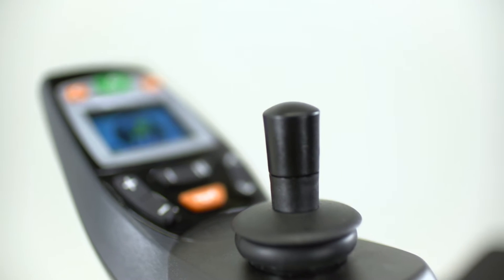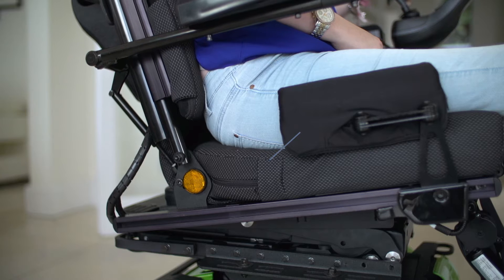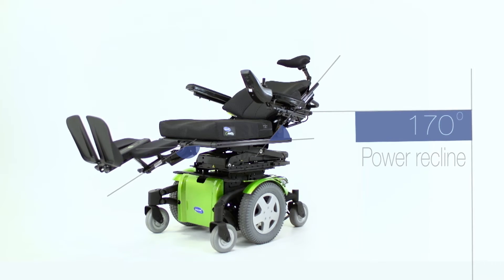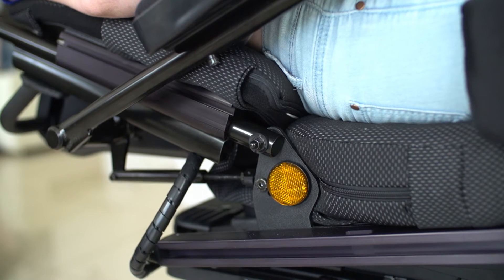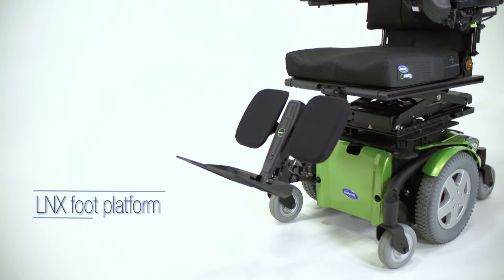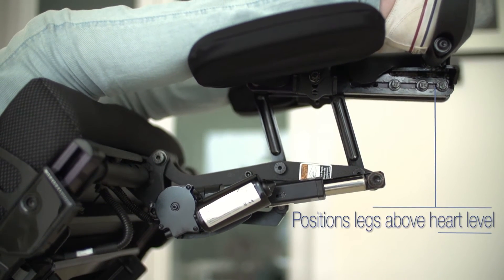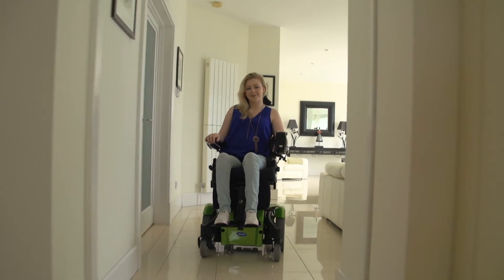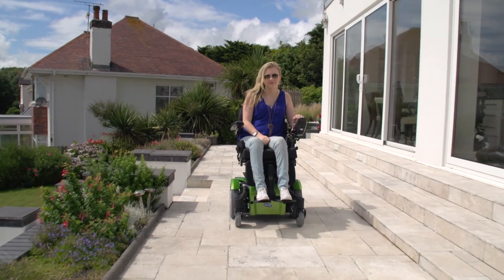Sistema de Posicionamento Invacare Ultra Low Maxx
O Ultra Low Maxx é um sistema elétrico de posicionamento desenvolvido para proporcionar o ajuste mais individualizado possível, fornecendo maior função e independência no dia-a-dia do utilizador.